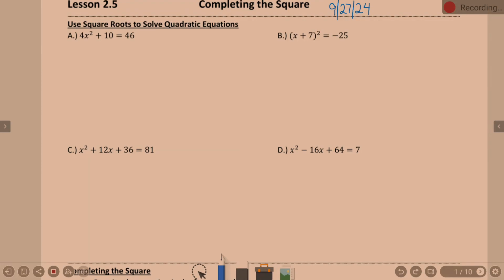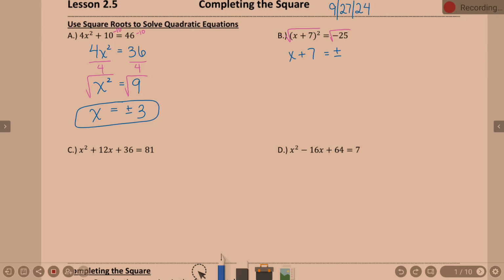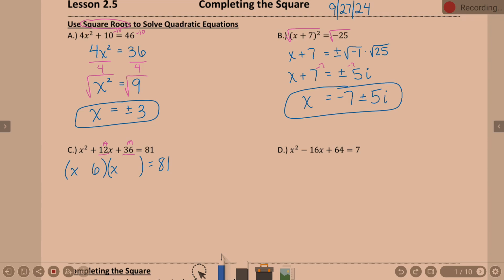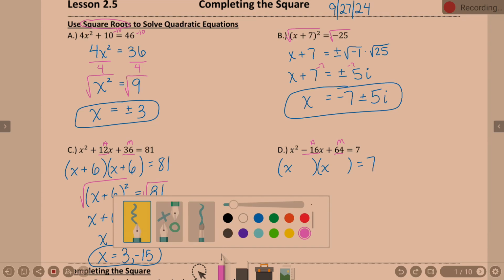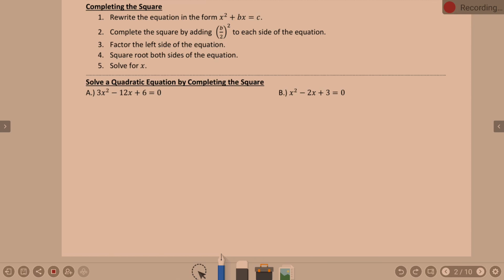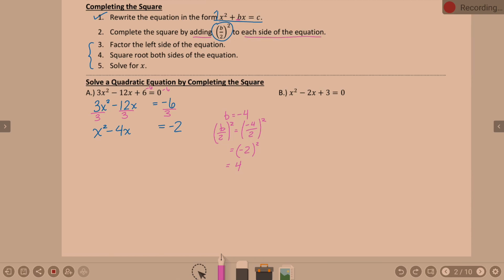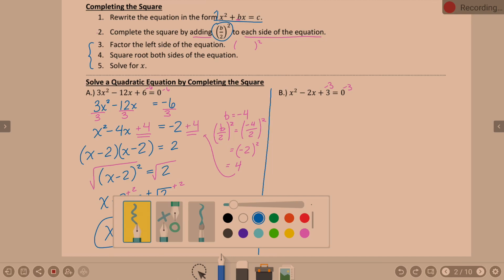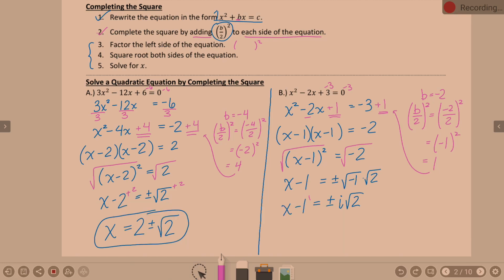A2 Lesson 2 5 Day 1